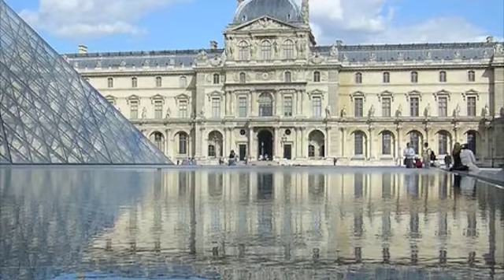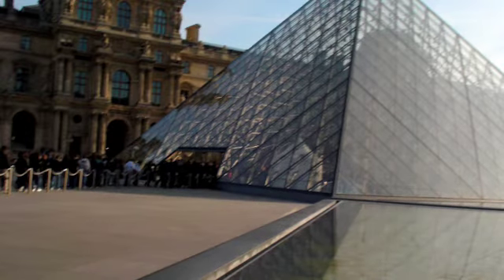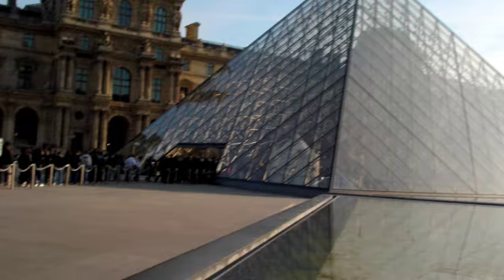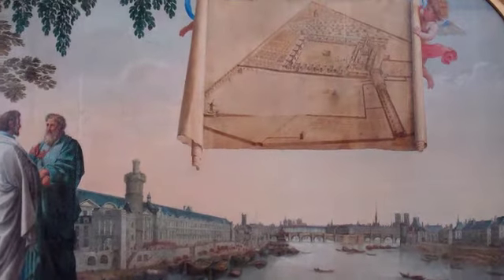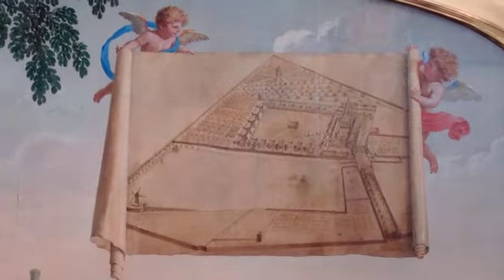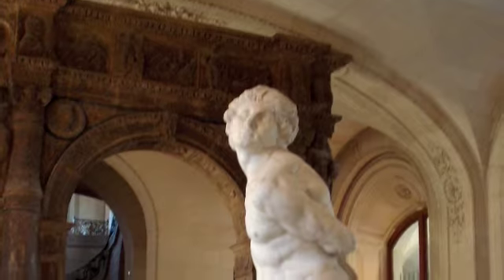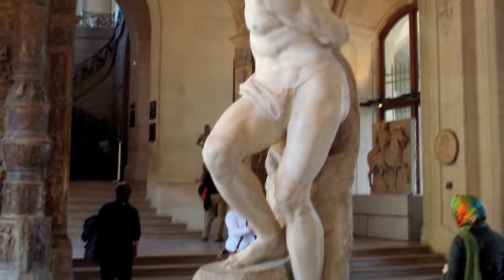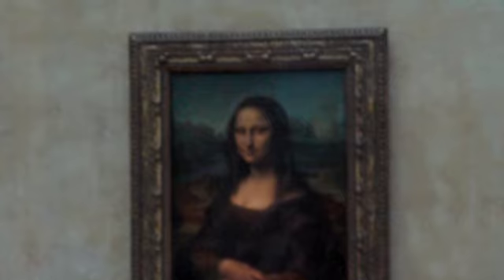Paris Tour: Louvre